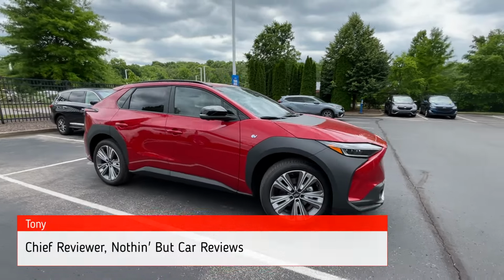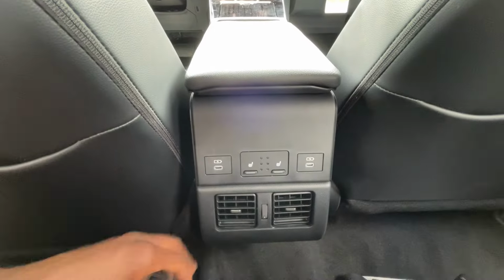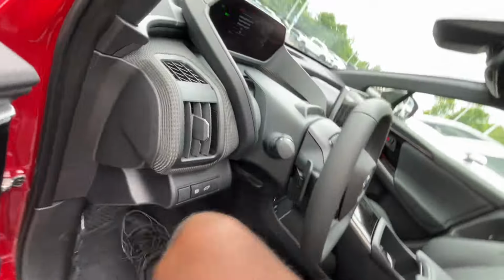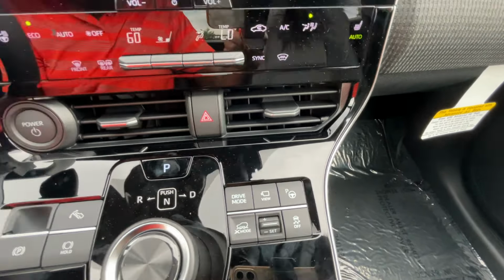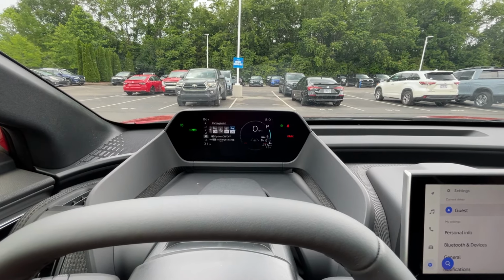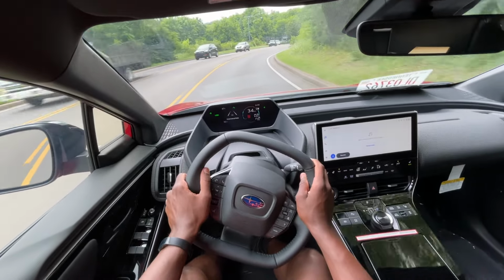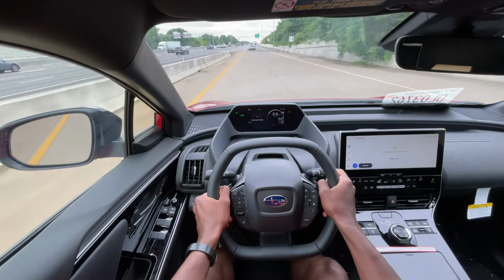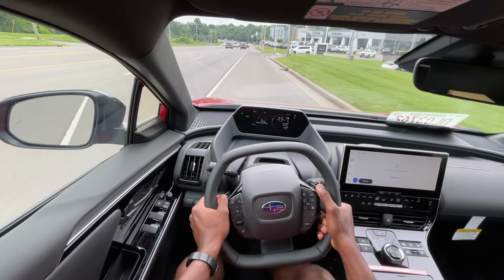2024 Subaru Solterra Limited POV Test Drive & Review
This is the new 2024 Subaru Solterra EV in the Limited trim level.

LOOKING TO FIND THE BEST DEAL ON A SUBARU IN YOUR AREA?  MAKE YOUR LOCAL DEALERS COMPETE ON PRICE AND AVAILABILITY BY FILLING OUT YOUR INFORMATION HERE: